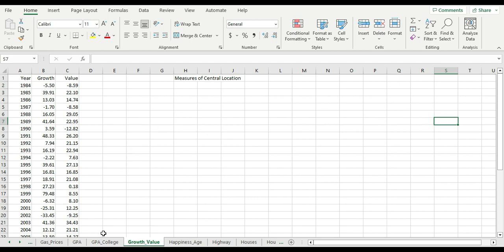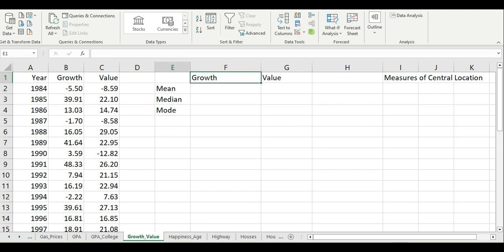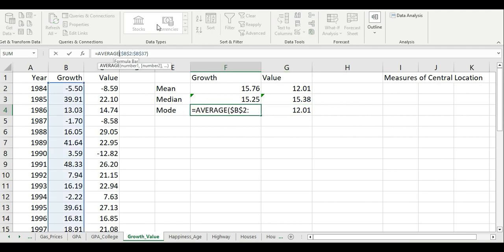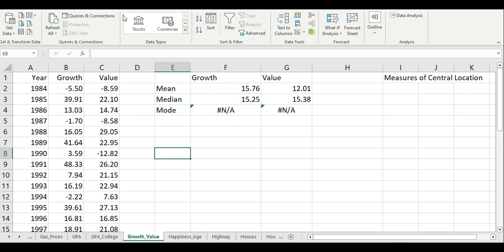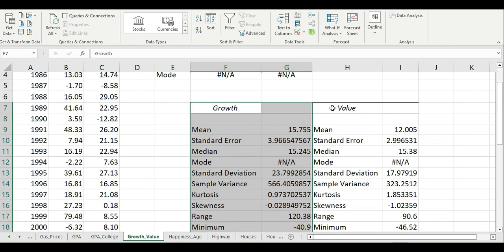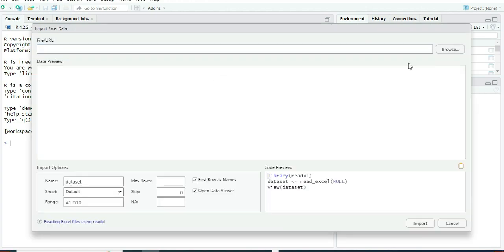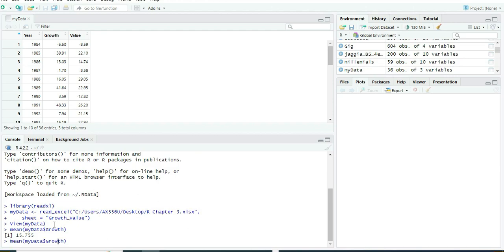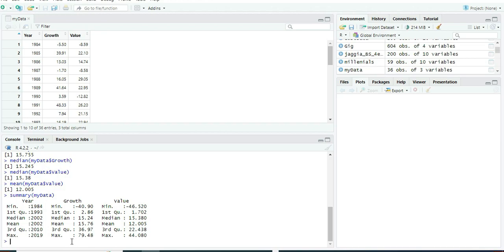Measures of Central Location eg Mean, mode, kurtosis etc using Excel and R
The most common measures of central location are the arithmetic mean, the median, and the mode. A middle tendency can be calculated for either a finite set of values or for a theoretical distribution, such as the normal distribution. Occasionally authors use a central tendency to denote "the tendency of quantitative data to cluster around some major value.